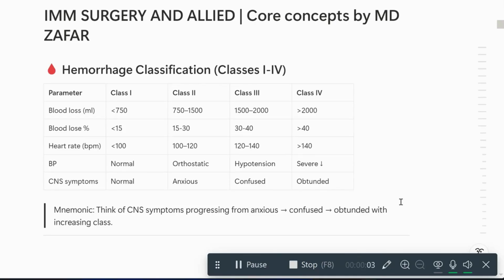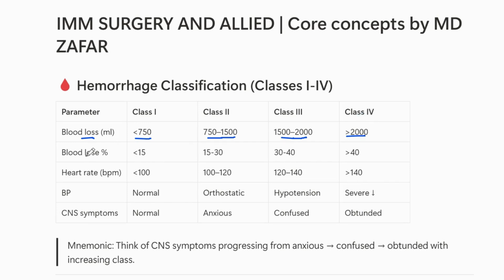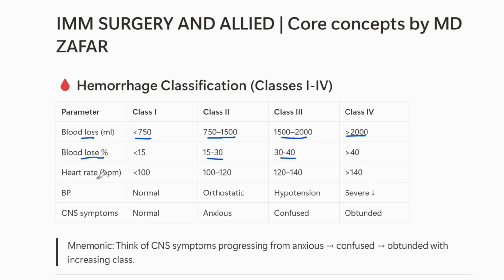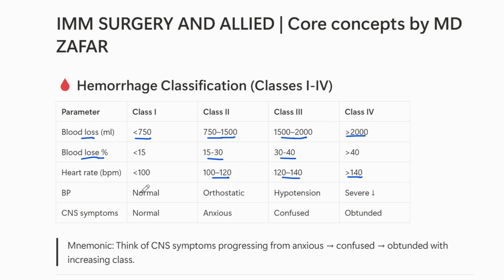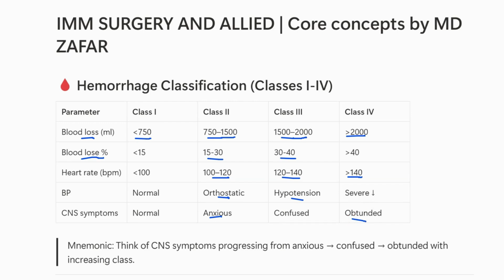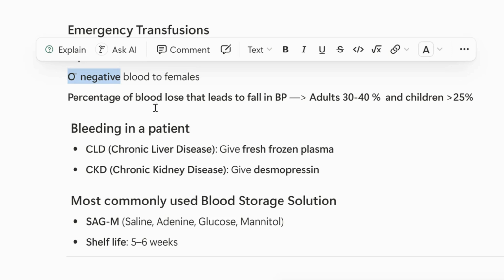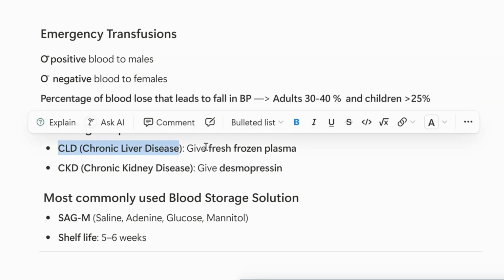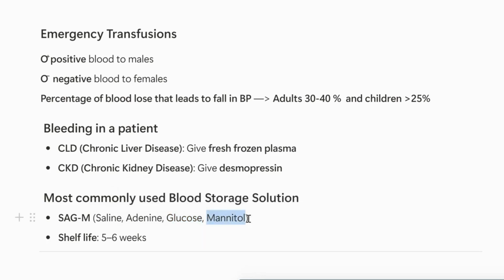Hemorrhagic Shock Classification | IMM Surgery Core Concepts | FCPS and MS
Learn the 4 Classes of Hemorrhagic Shock based on the ATLS (Advanced Trauma Life Support) guidelines!
In this video, we cover:
🔹 Blood loss volume in each class
🔹 Vital sign changes (HR, BP, RR, mental status)
🔹 Clinical relevance for MRCS, PLAB, USMLE, and emergency medicine exams
🔹 Quick mnemonics to make memorization easier

🎓 Perfect for medical students, surgical trainees, and anyone preparing for trauma exams.